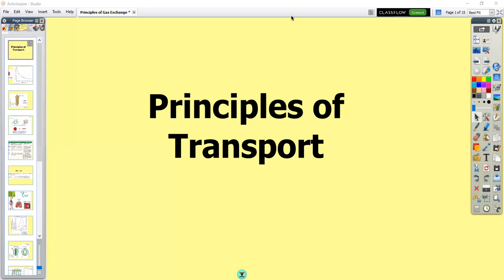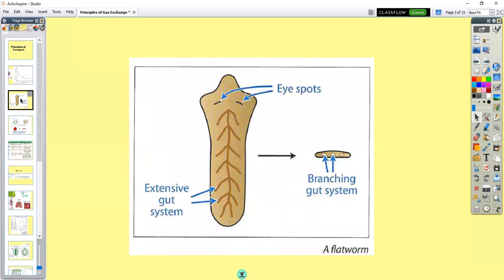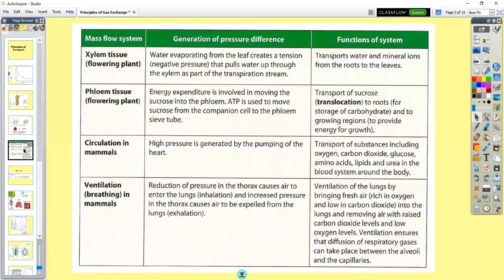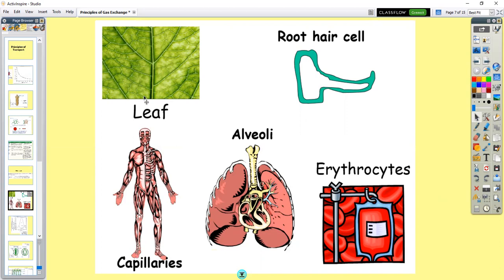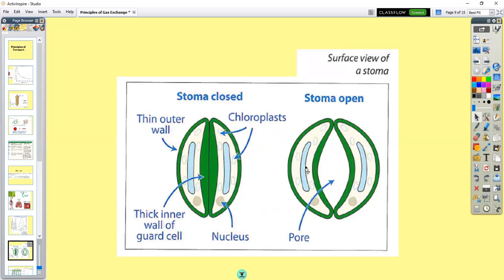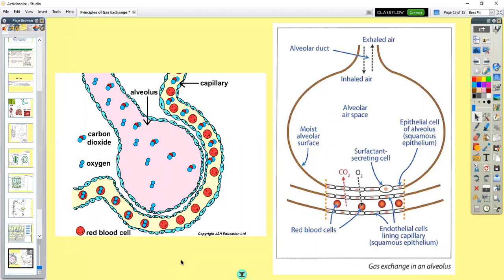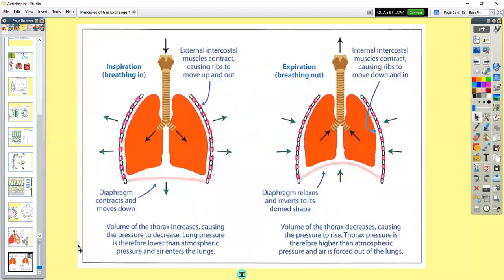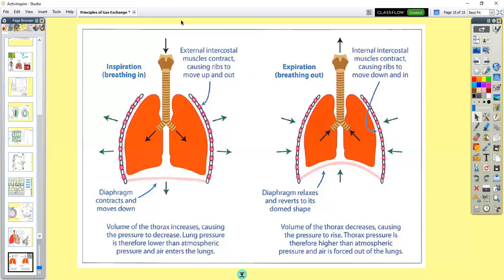AS Principles Of Transport & Exchange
AS Principles Of Exchange & transport for CCEA